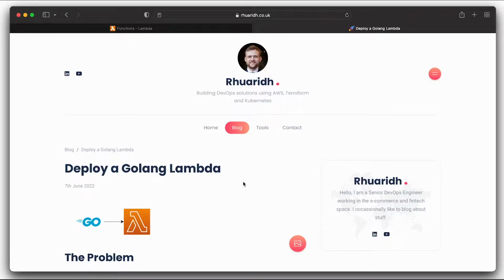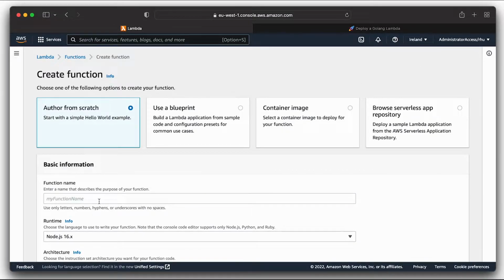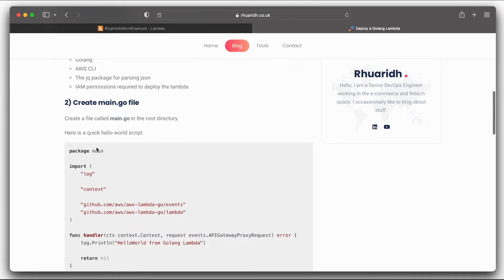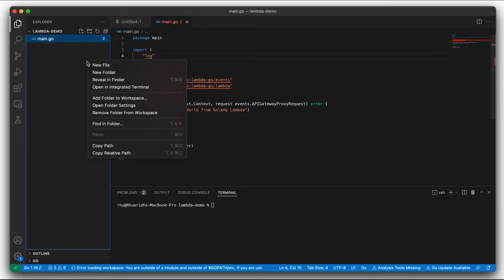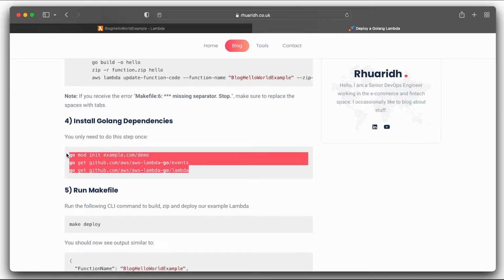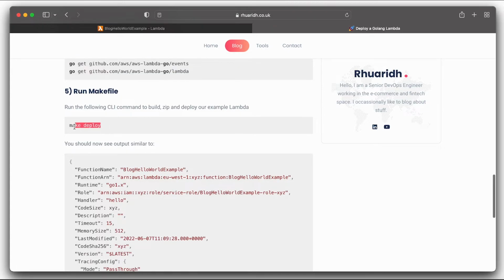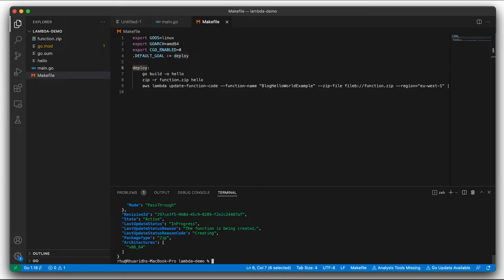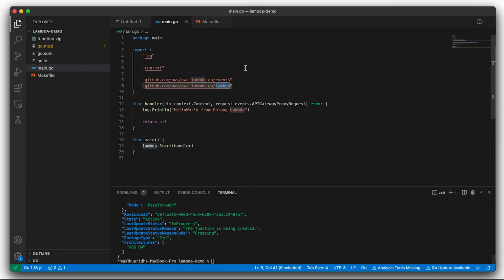Golang Lambda Deployment Example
This is a quick example of deploying a Golang lambda from the CLI using a Makefile in AWS.